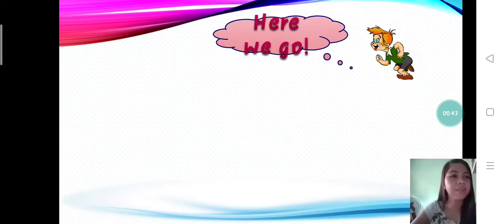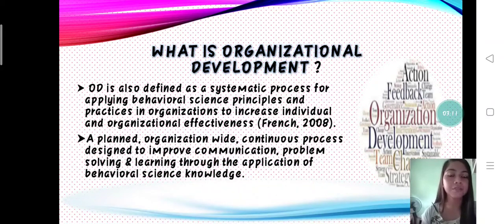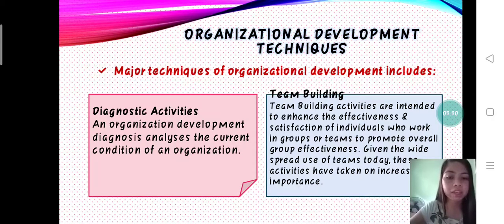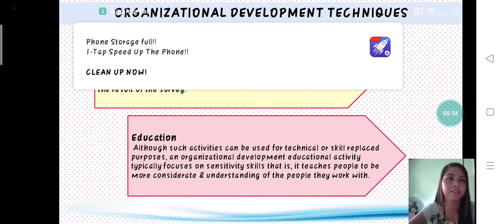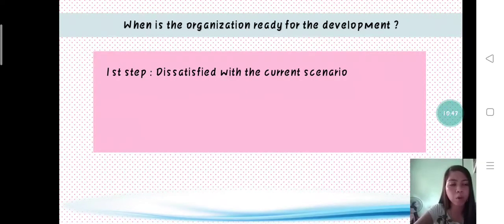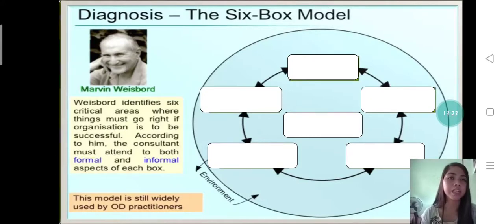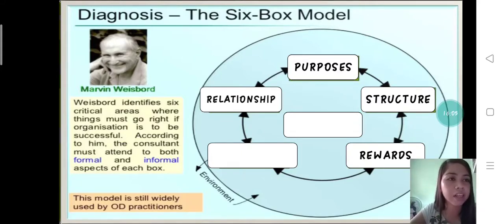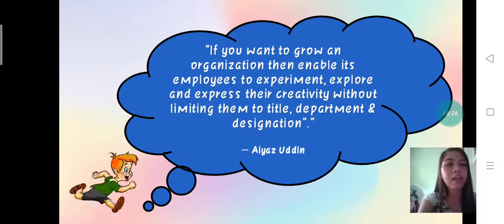Organizational Development Techniques